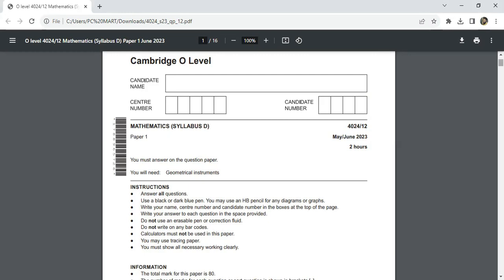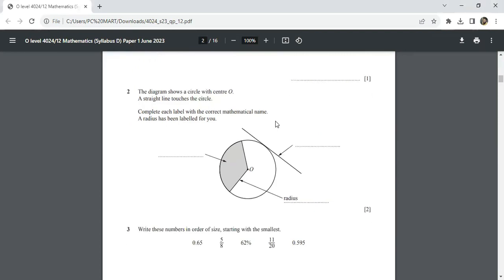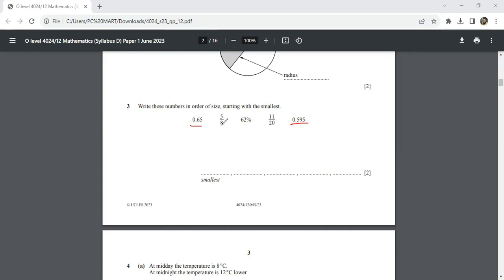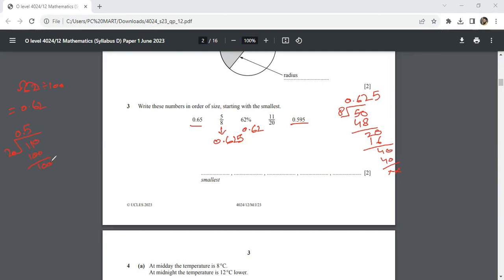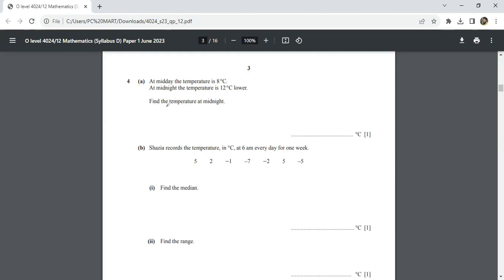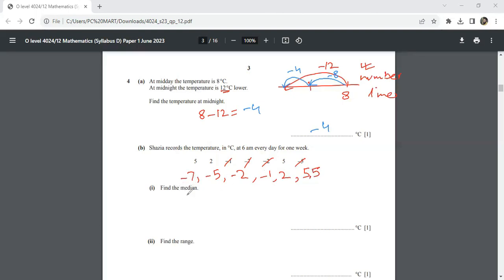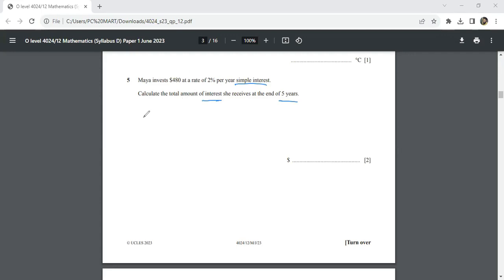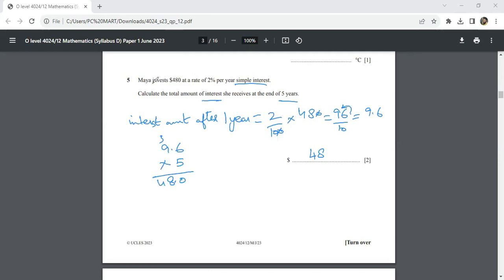Mathematics 2024 past papers mj2023 Q1 to 5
O level Mathematics past papers solution.
Summer 2023 Q1 to Q5